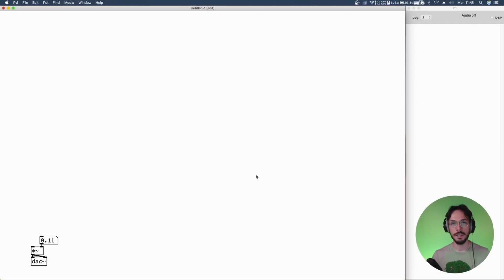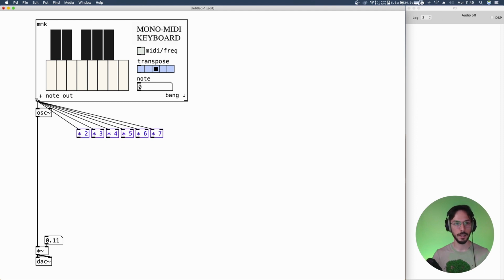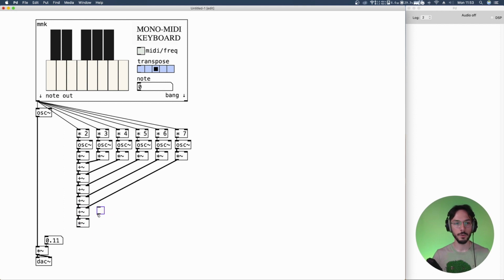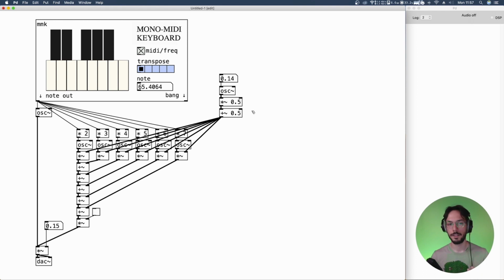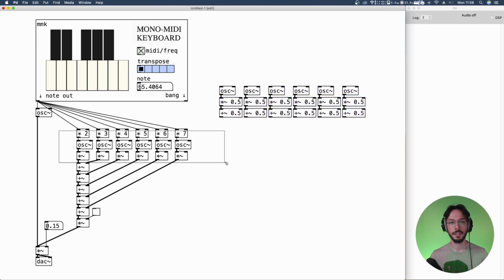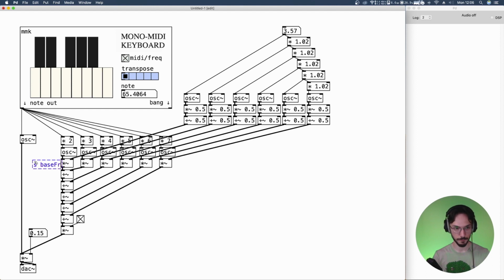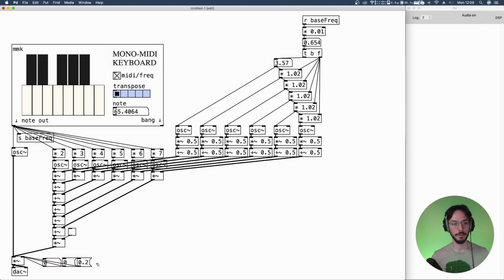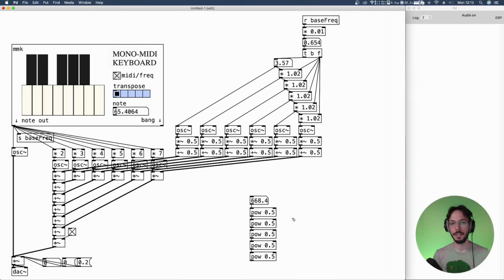Overtones Oscillator based on Additive Synthesis | Pure Data Tutorial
When I recorded this video my english was clumsier than usual... bear with me. Anyway, in this tutorial I show how to produce harmonics and partials using additive synthesis and some simple modulations with low frequency oscillators.

00:00 Intro
00:16 Fundamental Frequency
00:59 Harmonics
02:33 Amplitude modulation
03:32 Extended modulation
05:05 Modulation changes
07:45 Overtones or Harmonics?
09:17 Sound demo
09:45 Outro